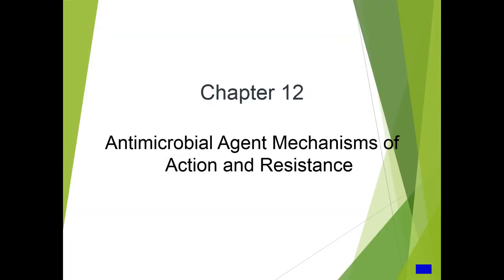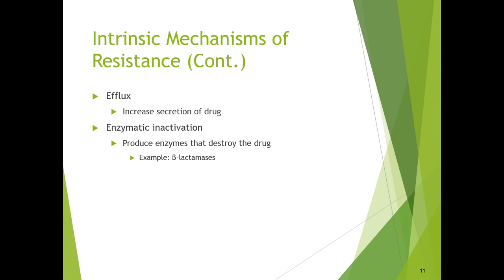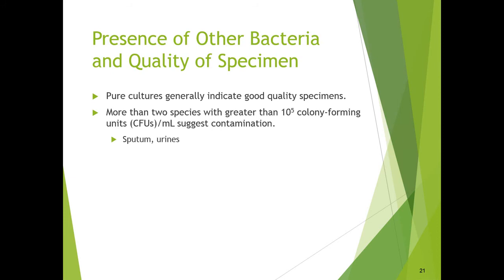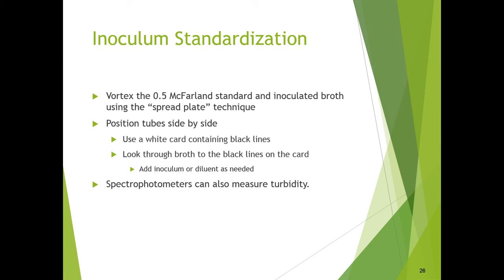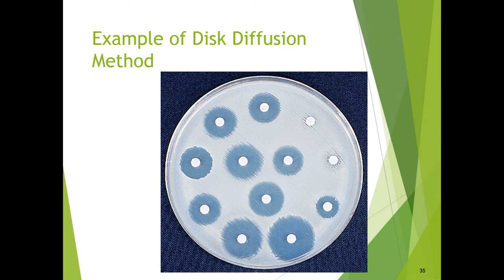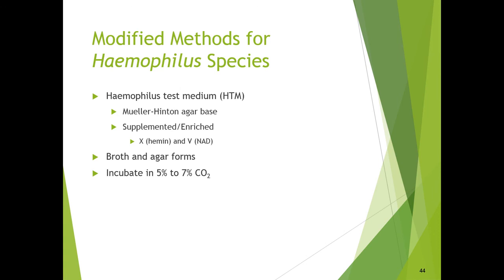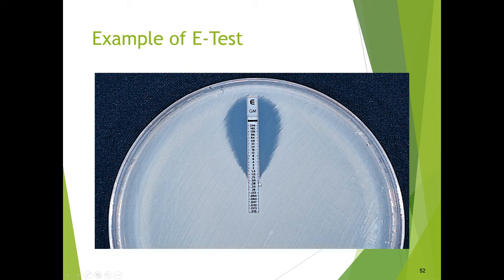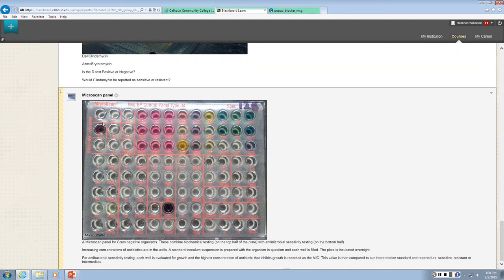Chapter 12 and 13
Antimicrobial Susceptibility Testing